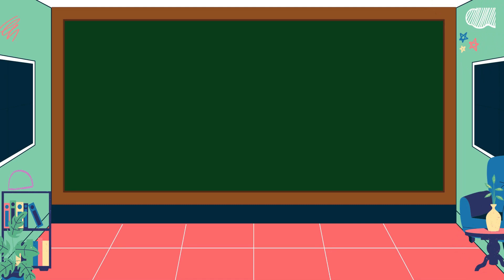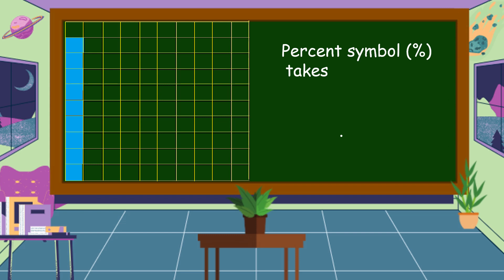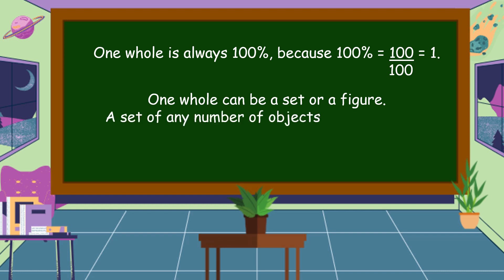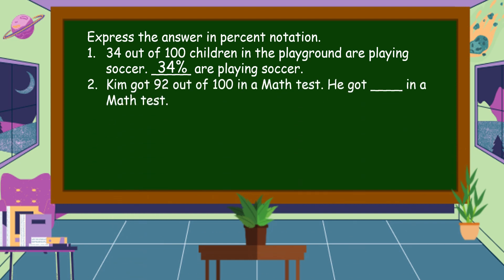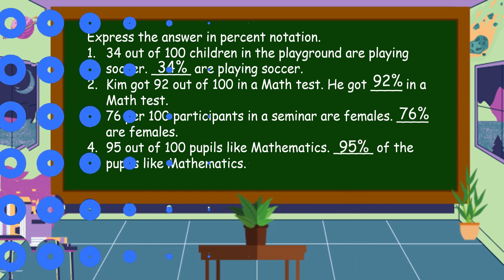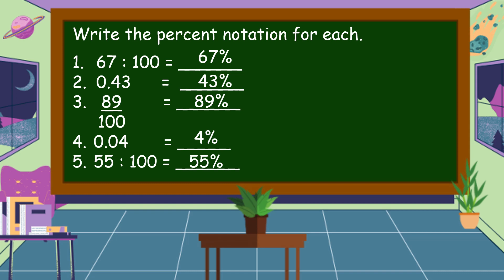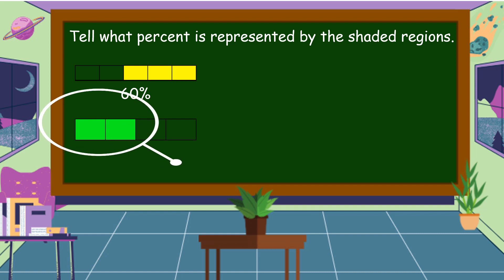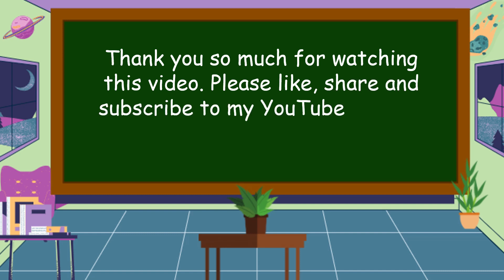Math 5 Q3 Visualizing Percent and Its Relationship to Fractions, Ratios, and Decimals Using Models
This video is all about visualizing percent and its relationship to fractions, ratios, and decimal numbers using models.